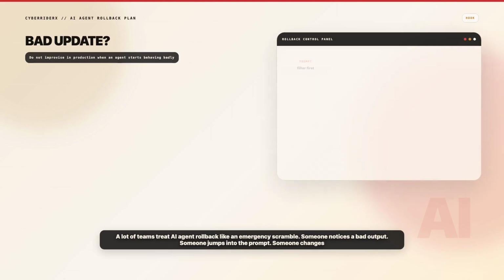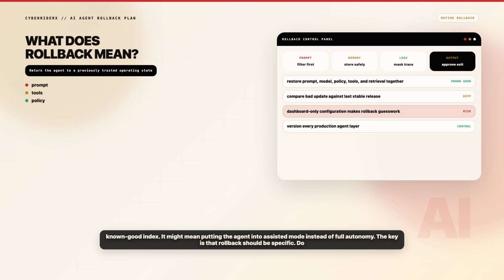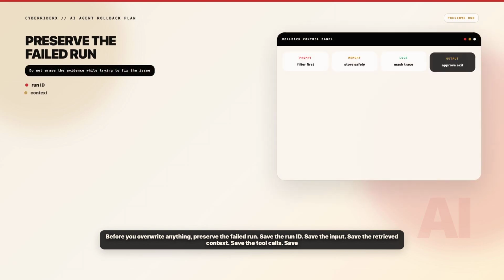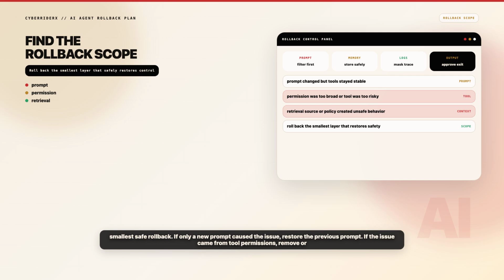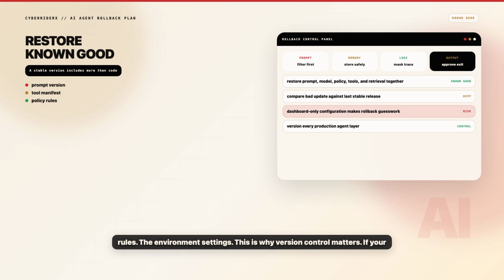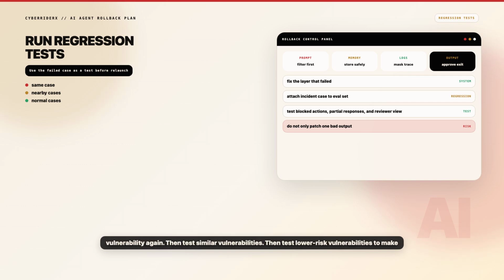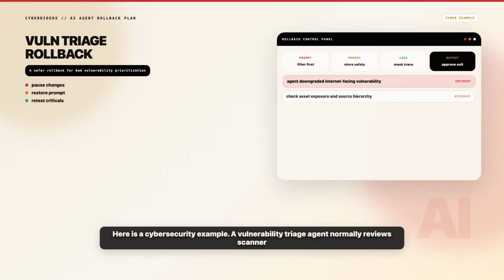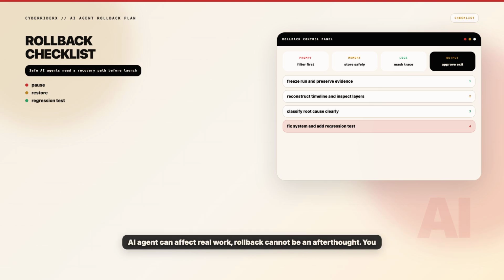How to Roll Back a Bad AI Agent Update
When an AI agent update goes bad, do not improvise in production.

In this video, we walk through a practical rollback plan for AI agents: pause risky actions, preserve the failed run, identify rollback scope, restore a known-good version, switch to safe operating mode, verify with regression tests, and reintroduce changes gradually.

We cover:

- Why AI agent rollback is more than reverting one prompt
- How to pause risky actions without losing useful context
- Why you should preserve the failed run before changing anything
- How to identify rollback scope across prompts, tools, policies, retrieval, models, and approvals
- What a known-good AI agent version should include
- How safe operating modes reduce risk after rollback
- How to use regression tests after an AI agent incident
- How to reintroduce changes gradually
- A cybersecurity vulnerability triage rollback example
- A practical AI agent rollback checklist

This is a defensive security automation video. The goal is safer AI agent operations, better release control, stronger regression testing, and more reliable production workflows.

Chapters:
00:00 Intro bumper - ROLL BACK AI
00:20 Hook - BAD UPDATE?
01:15 What rollback means
02:00 Pause risky actions
02:46 Preserve the failed run
03:22 Identify rollback scope
04:12 Restore known-good version
05:09 Safe operating mode
05:51 Regression tests
06:35 Reintroduce changes gradually
07:10 Cyber example
08:11 Rollback checklist